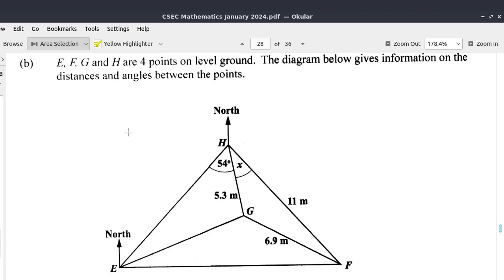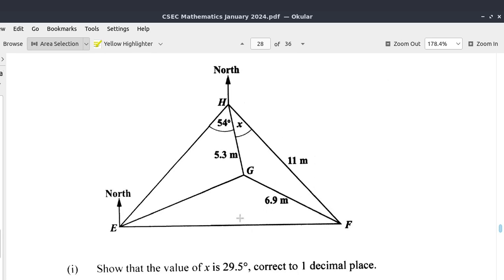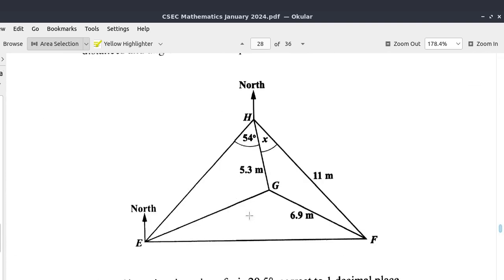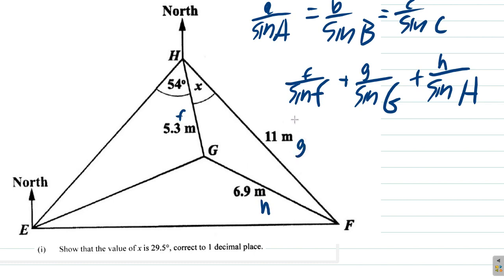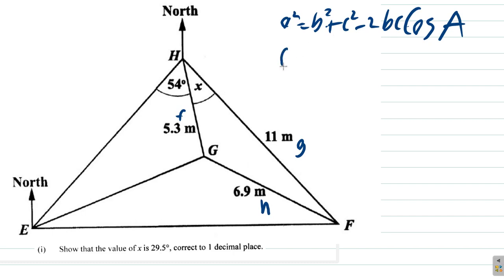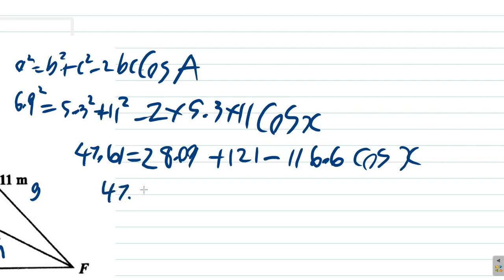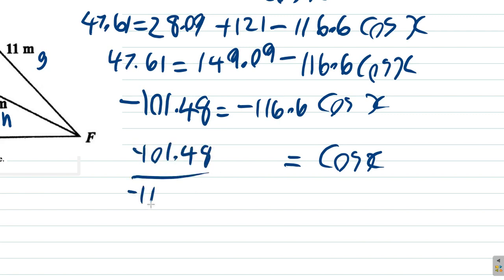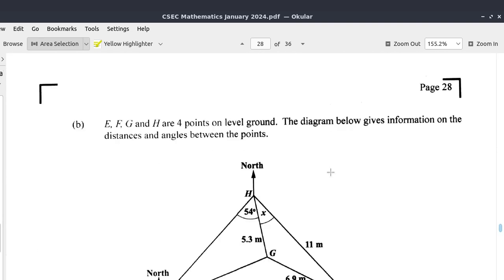CSEC Mathematics January 2024 Question 9 b i